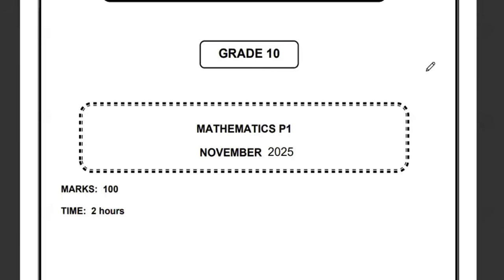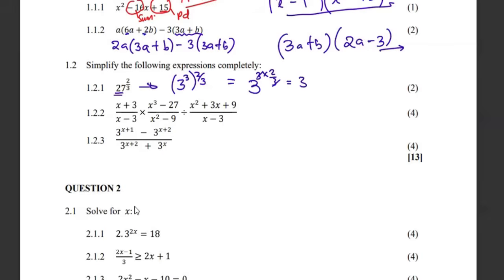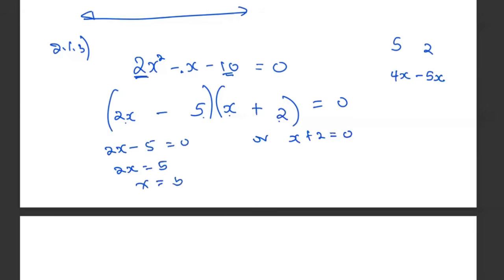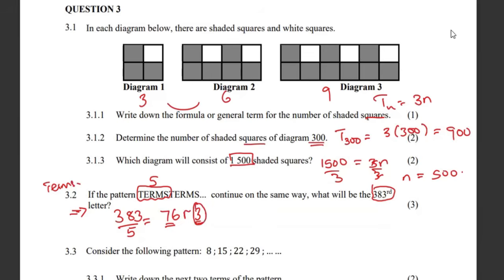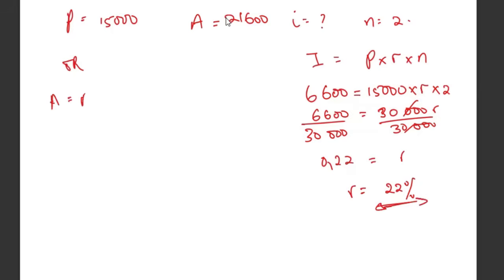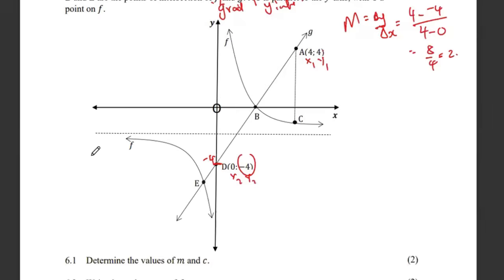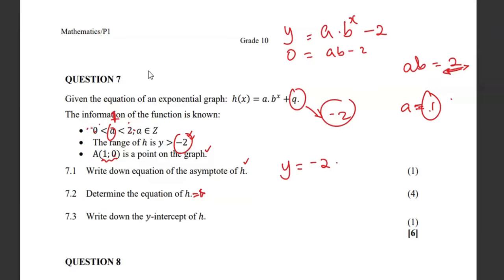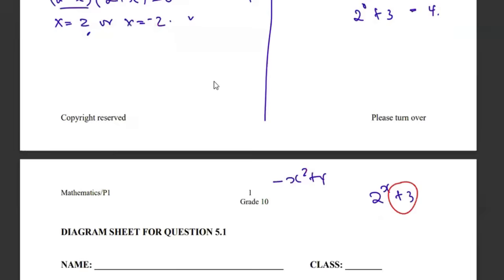MATHEMATICS GRADE 10 END OF YEAR, PREP GRADE 10 TERM 4 EXAMS END OF YEAR EXAM MEMO GET ANSWERED